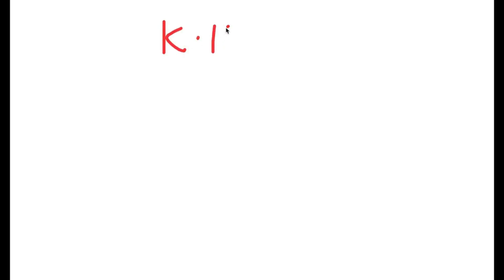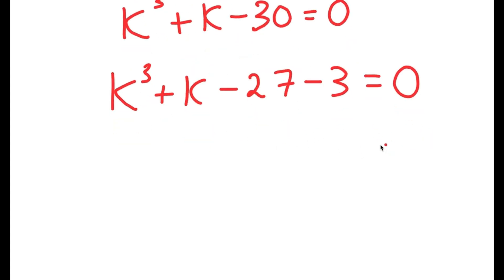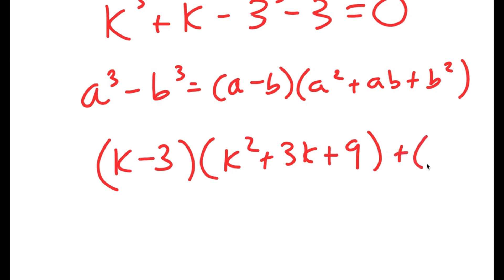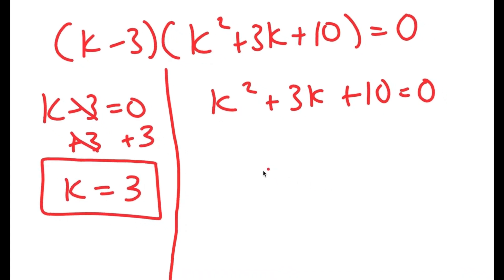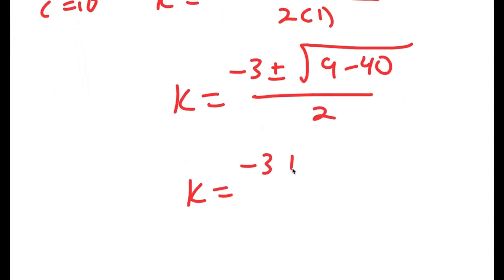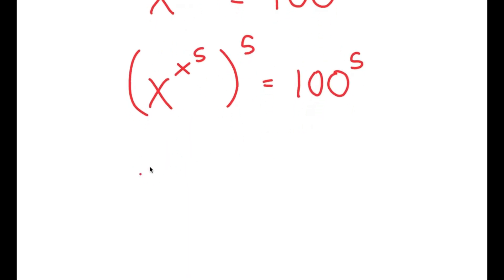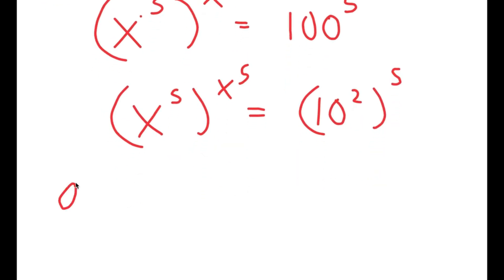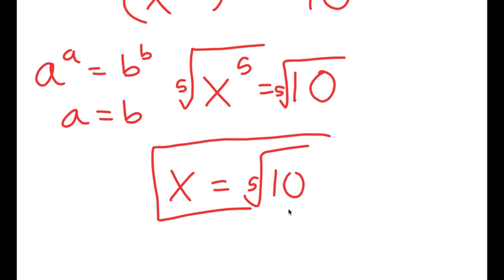The HARDEST EASIEST SAT Problem | Can You Solve This?